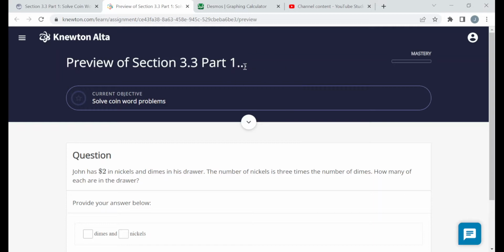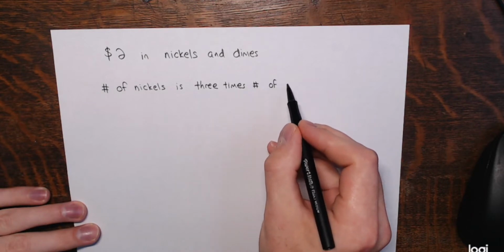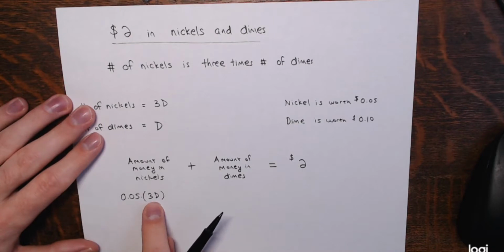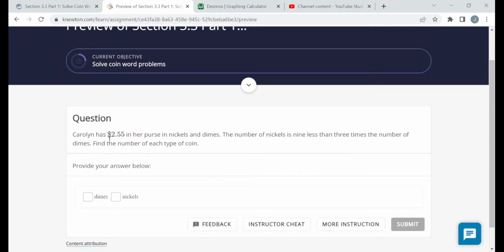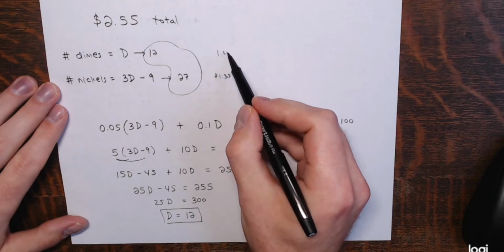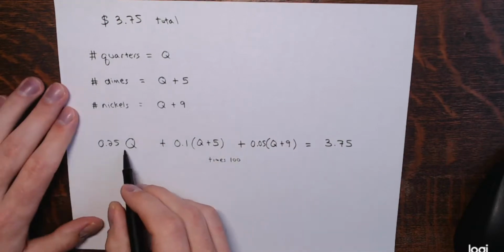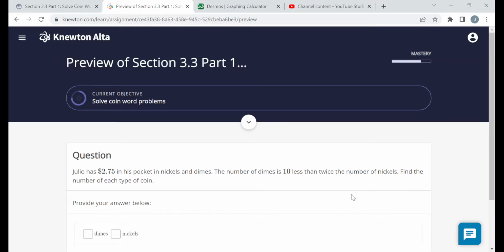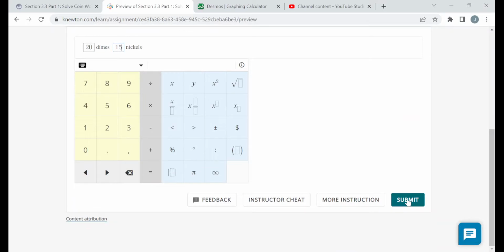Knewton Alta Assignment - Section 3.3 Part 1: Solve Coin Word Problems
0:00 – Intro
1:46 – Solve Coin Word Problems #1
10:55 – Solve Coin Word Problems #2
15:20 – Solve Coin Word Problems #3
21:16 – Solve Coin Word Problems #4